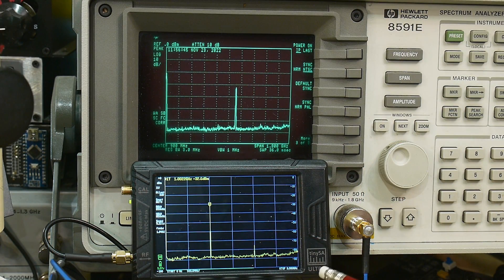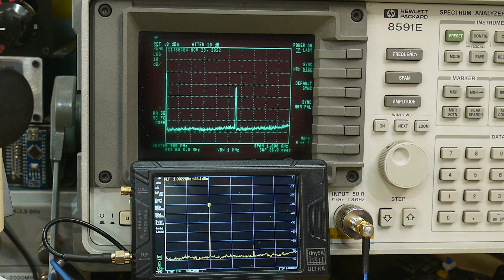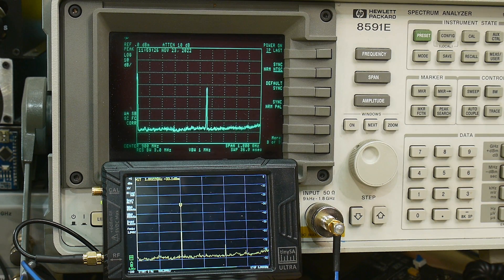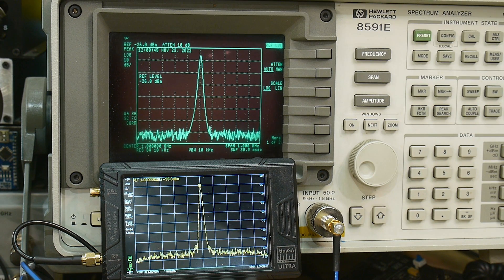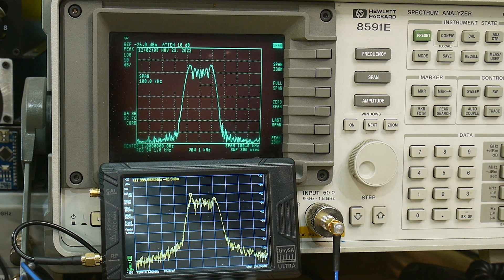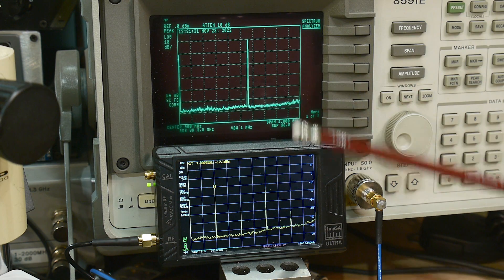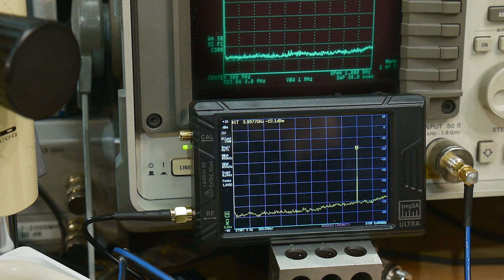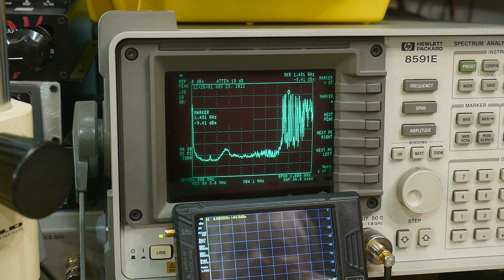1325a TinySA ULTRA Spectrum Analyzer 6GHz 'Ultra Mode'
Episode 1325a
I try the ultra mode to allow frequencies up to 6GHz. Be careful as there are signal output on the TinySA input port.